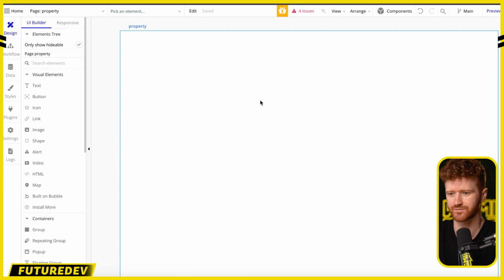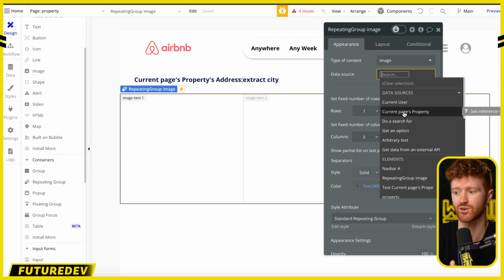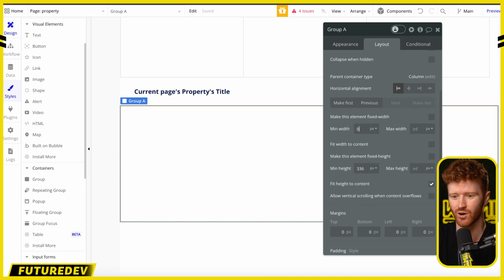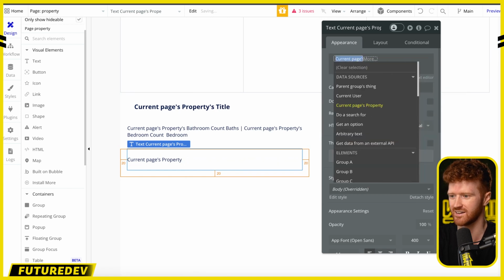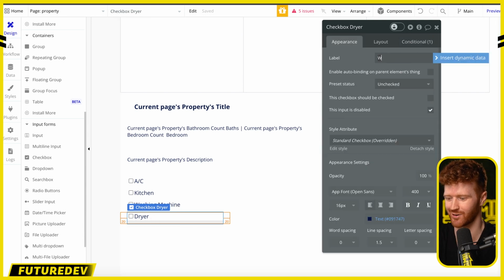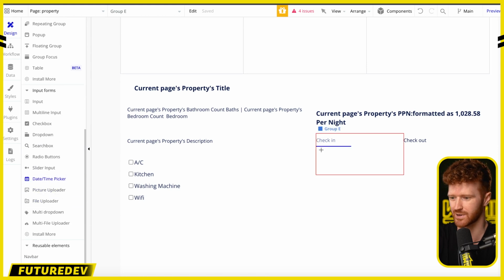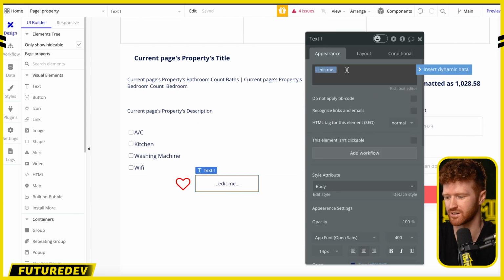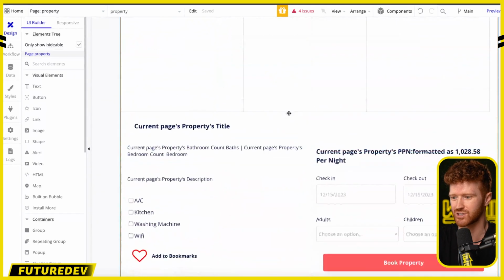10 Property Page